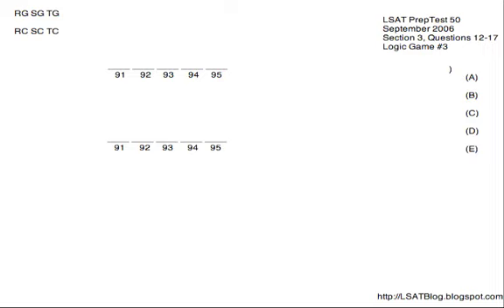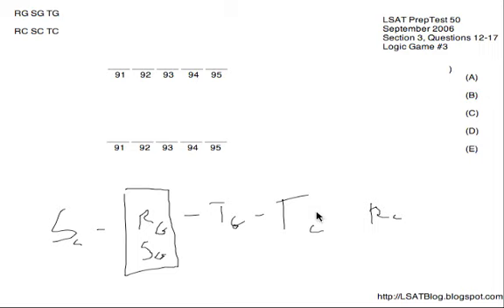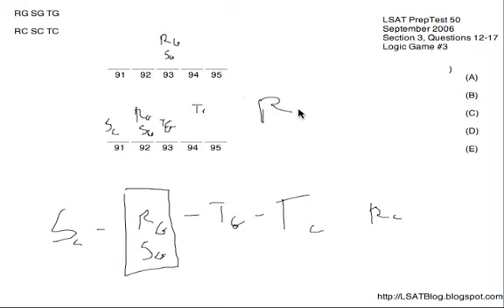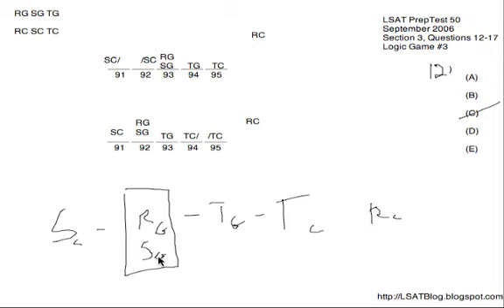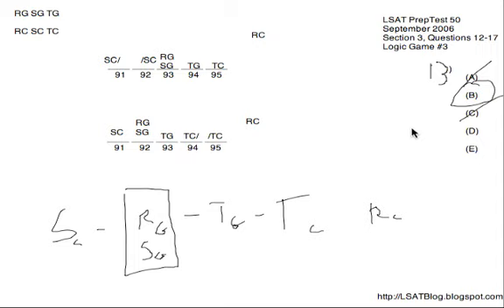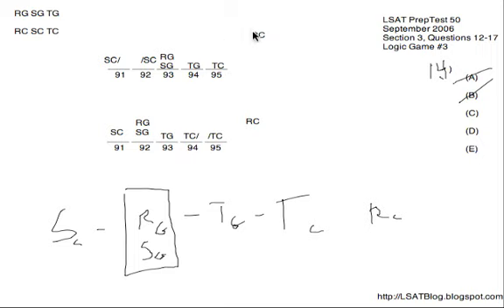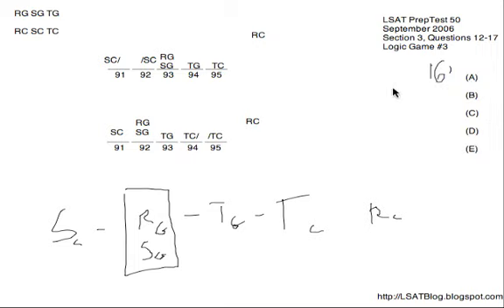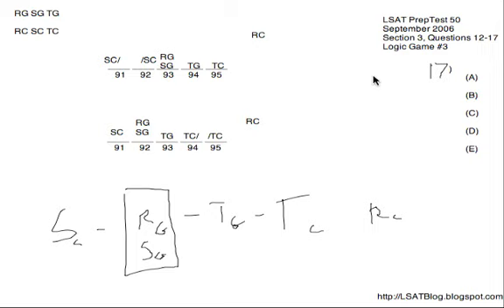LSAT Blog - PrepTest 50 Logic Game 3 - Graduations / Car Purchases (September 2006)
graduations car purchases lsat logic game PrepTest 50 September 2006 LSAT